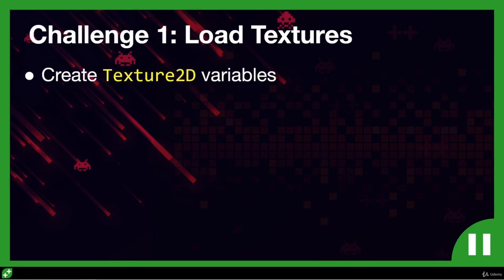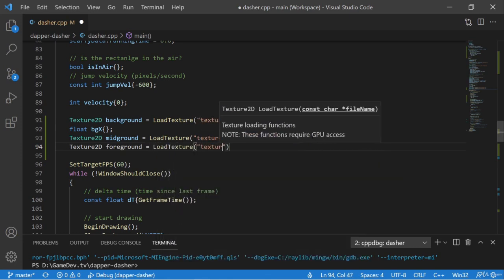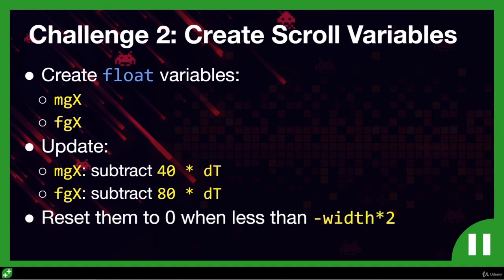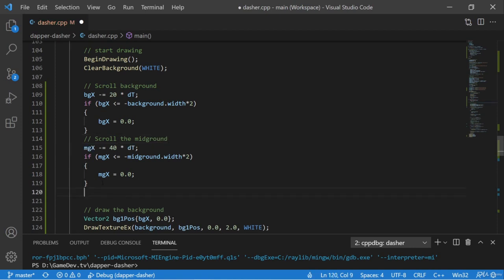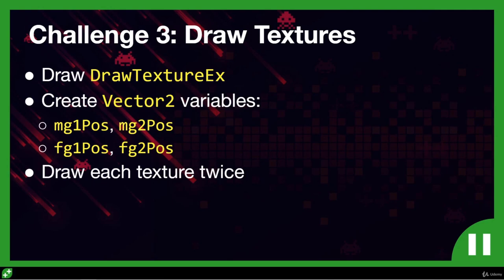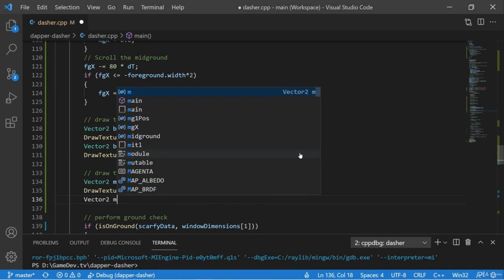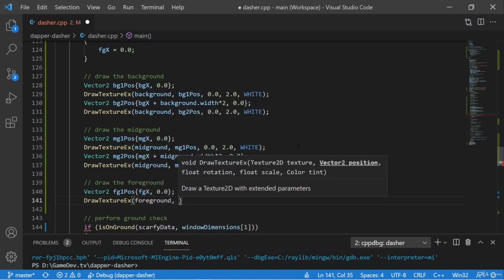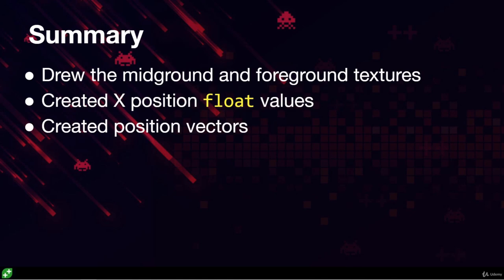3.27 Drawing Midground And Foreground